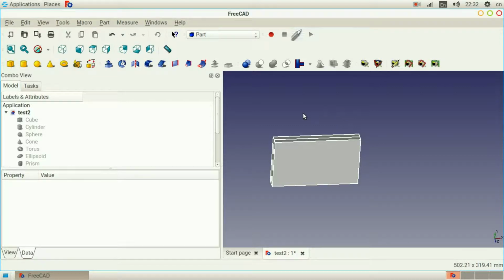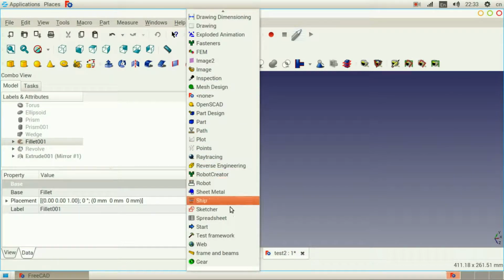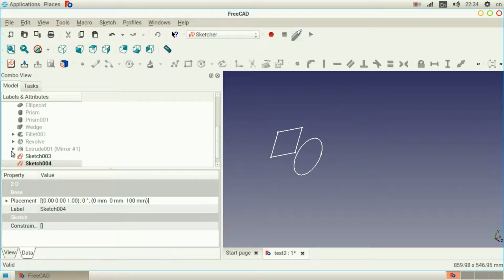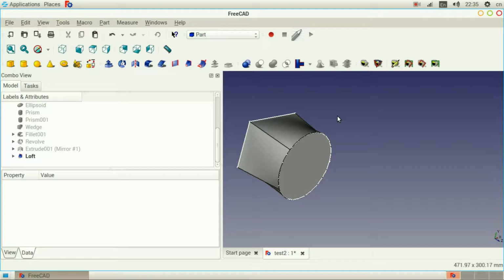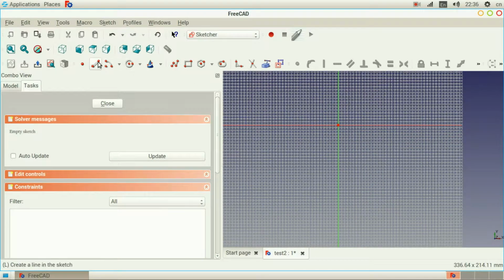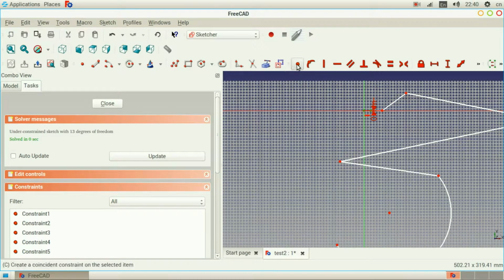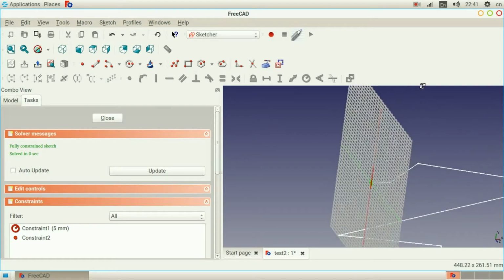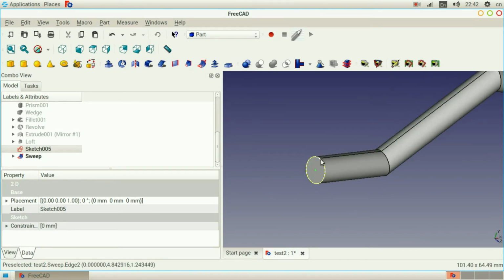FreeCAD Tutorial Part 7-Loft & Sweep in the Part WorkBench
FreeCAD Tutorial going specifically over lofting and sweeping in the part workbench, I will later upload a video going over how to do both at the same time, though for now I hope you all enjoy the video!

FreeCAD website
Freecadweb.org